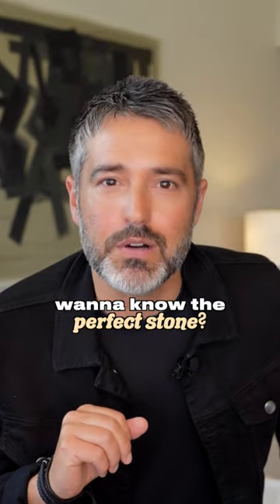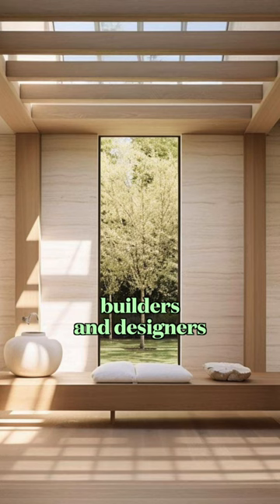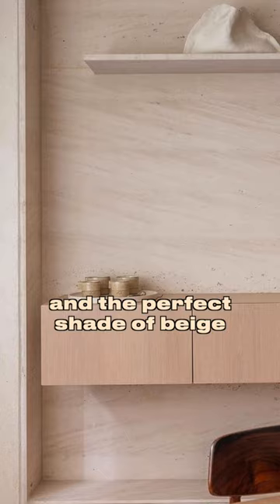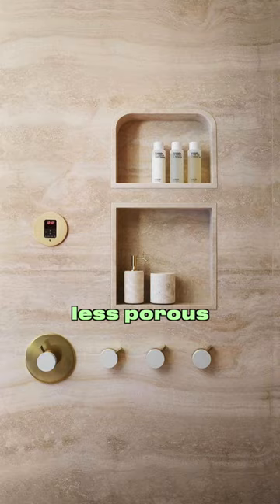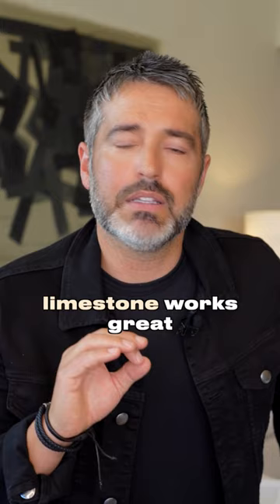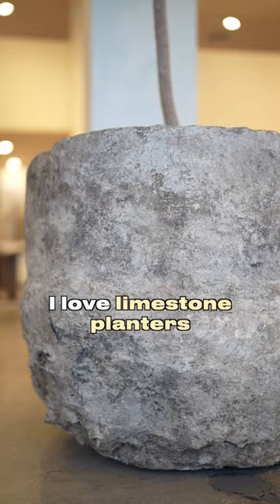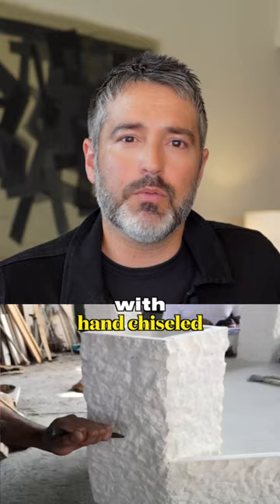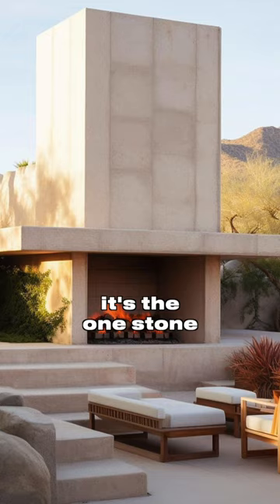The Perfect Stone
Want to know the perfect stone? It's limestone.